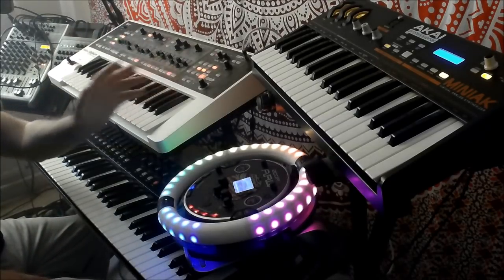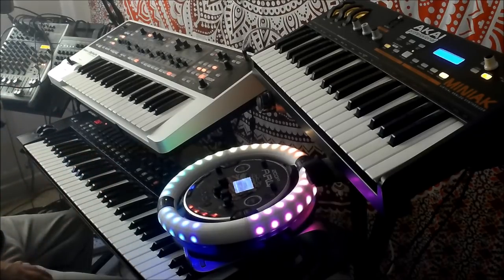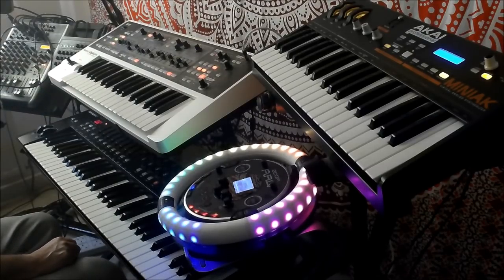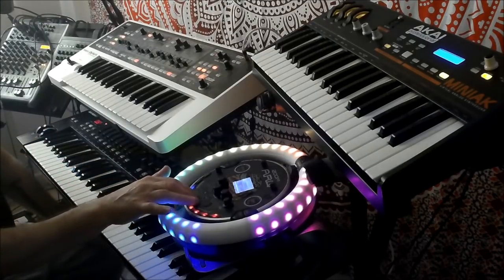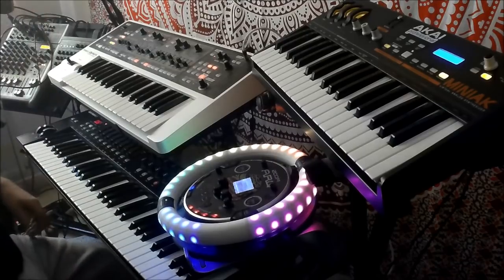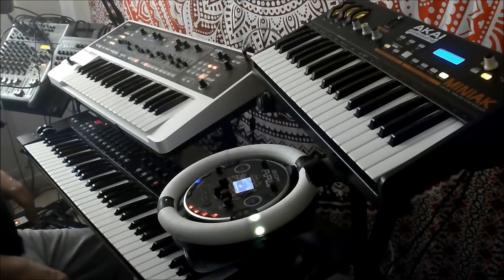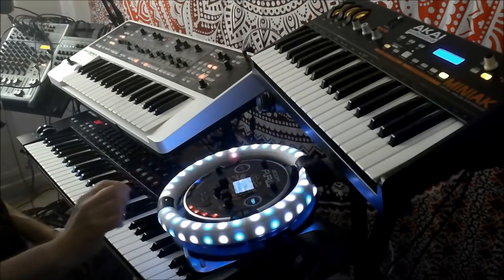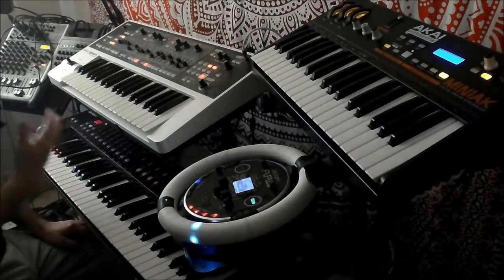Zoom ARQ 96 - Roland GAIA - Akai MINIAK - LayR Synth - Live Session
You can get LayR Synth here at the App Store